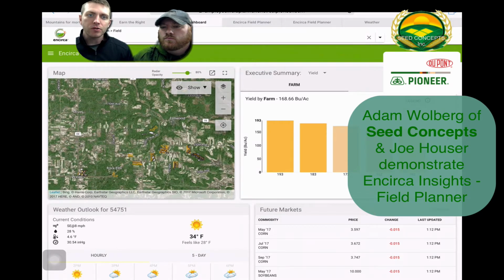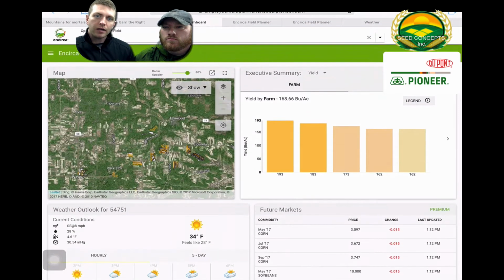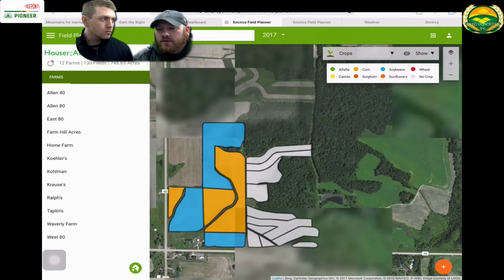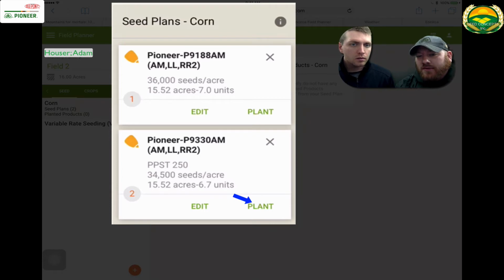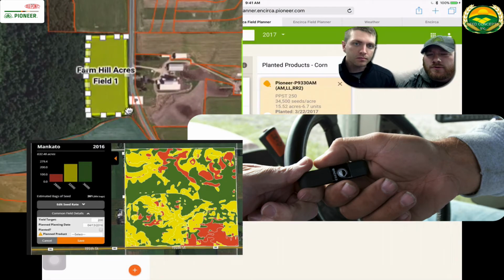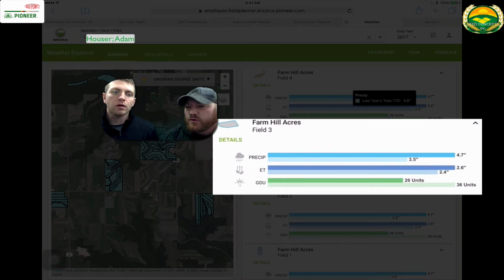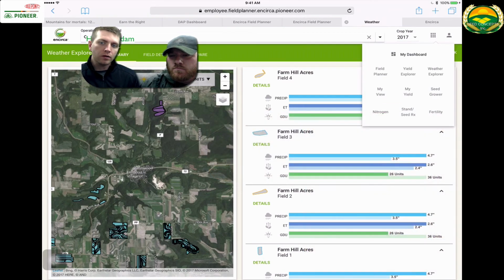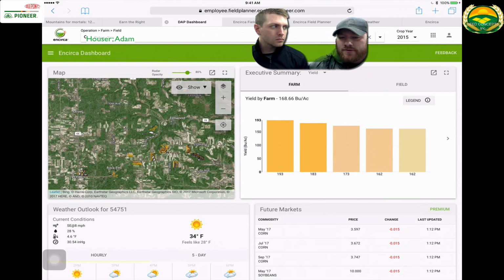Encirca Insights - Field Planner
Adam Wolberg of Seed Concepts & Joe Houser demonstrate the ease of use with the Encirca Insights platform in helping farmers raise their productivity through planning, tracking, and measuring success in profitability for their fields.  Encirca Insights = 90+ years of agronomic excellence at work on the farm.